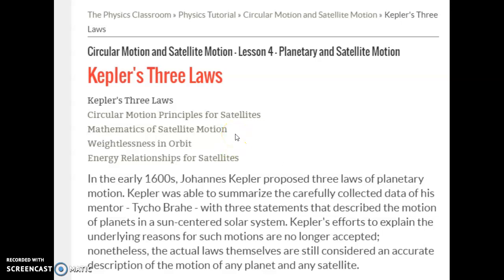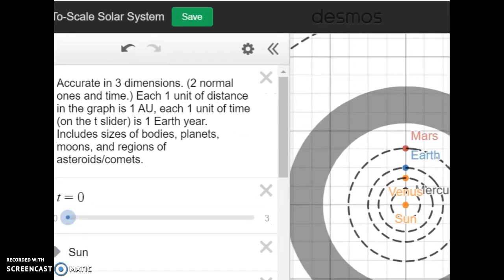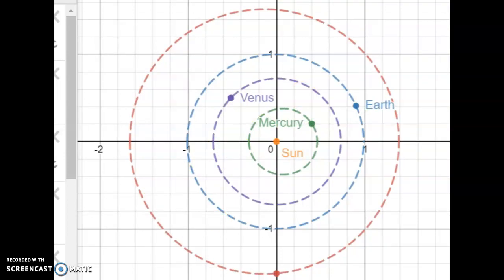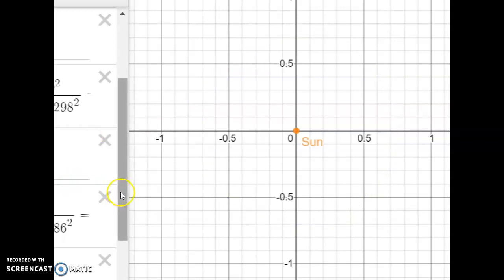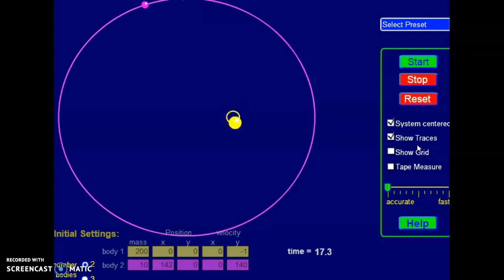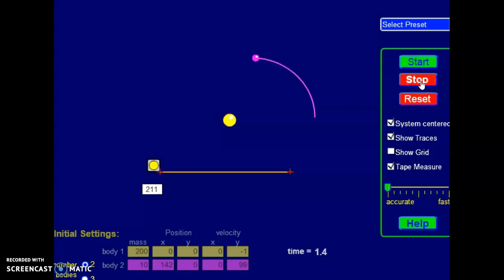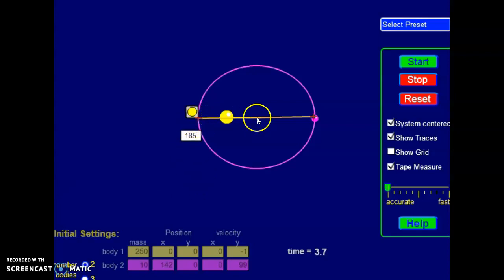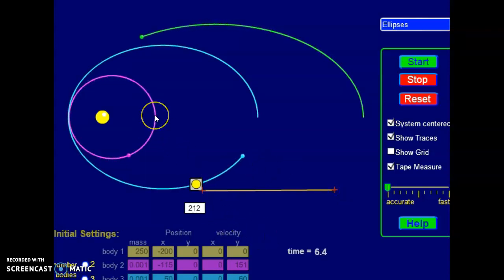Kepler's Laws of Orbital Motion